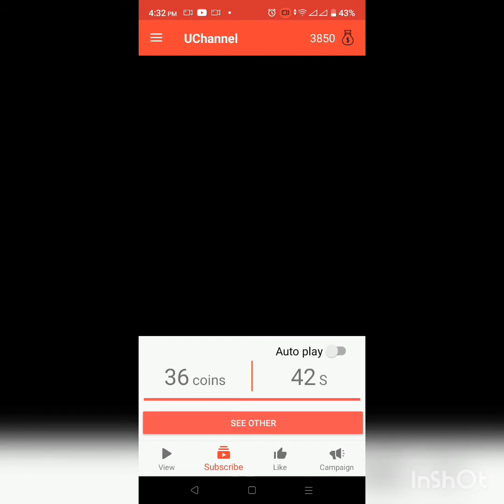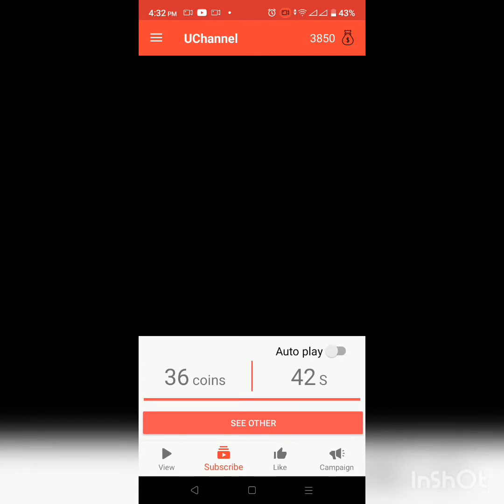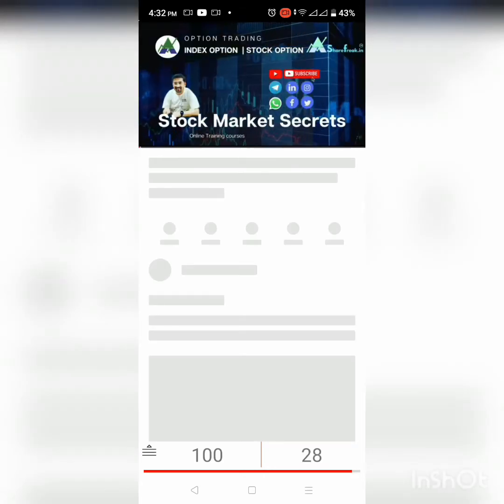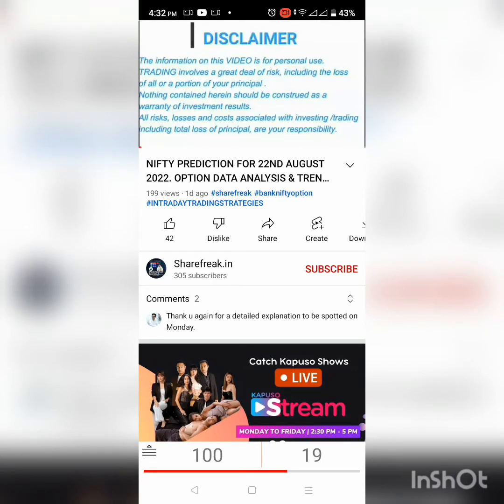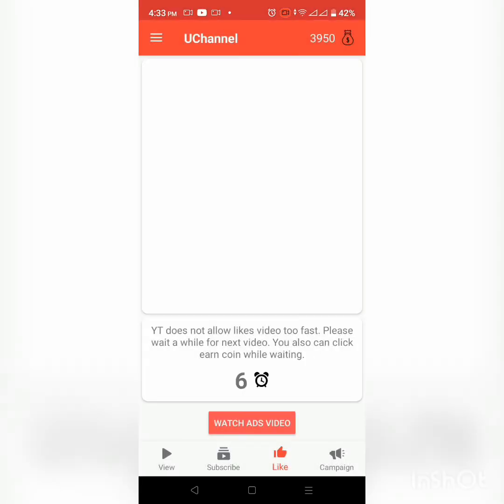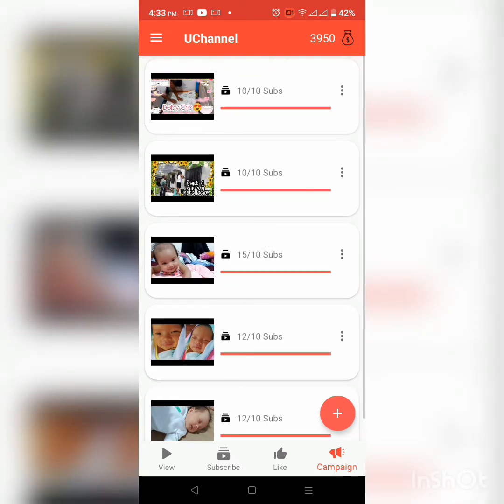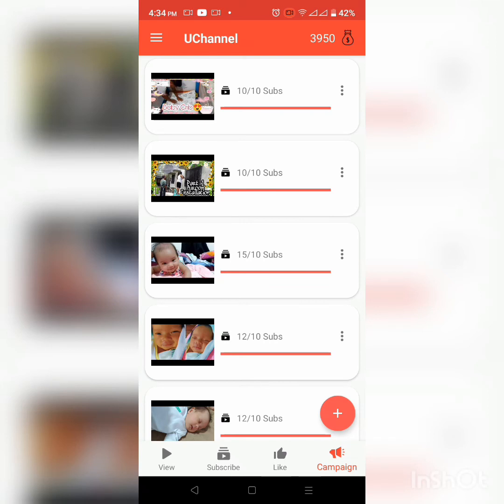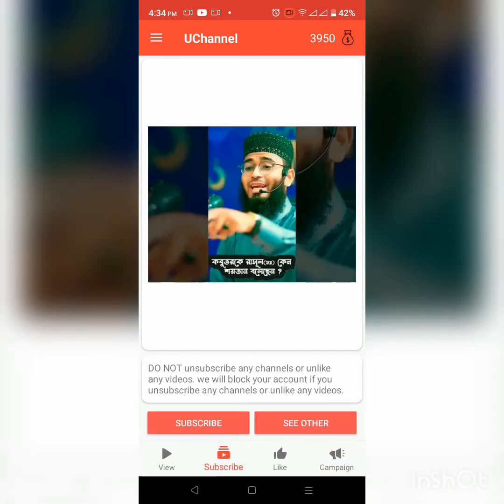How to get more subscriber and views?? LEGIT APPS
U CHANNEL